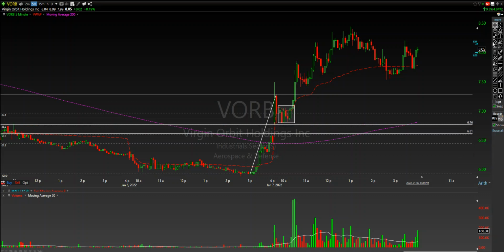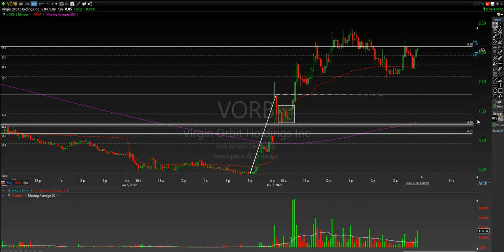Using Fib Levels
We want you to get exposure to all the resources we have at a price that won't break the bank! If you can afford Netflix or Disney then you’ll be able to afford a subscription that will pay for itself!

I've always said: I'm here to help! That is why we're running a new subscription plan that will now afford you the opportunity to take advantage of EVERYTHING we have to offer!

Chat Room Access
Pre-Market Reports
Trading Opportunities From Our Intraday Scanner
Step-by-Step Insight Into Trades We Put On
Post Market Recaps
3-5 Video Lessons Per/Week
LIVE Group Training Twice A Week
AND...the biggest kicker of ALL...24/7 Access to over 220 hours of trading video content! This is what our Team and Community want to offer you!
Everything that the J. Lewis Trading Academy has ever created is NOW available  on a month-to-month subscription basis.

Also...we're going to create a Performance Coaching Chat Room where you'll be able to interact with our Lead Trader (Julian). You'll be able to ask questions in real-time and get answers directly!

Email Julian directly to get involved

Don’t sleep on this offer!